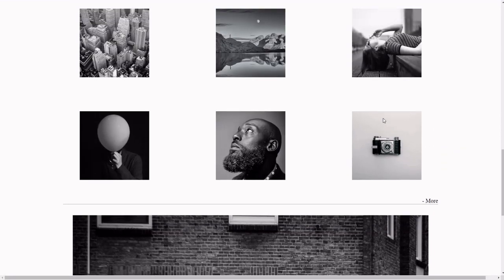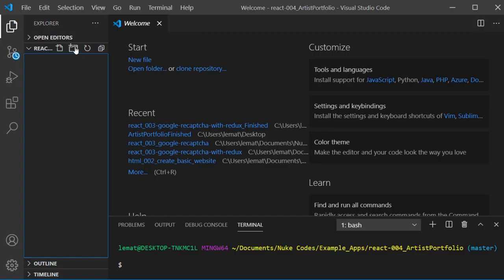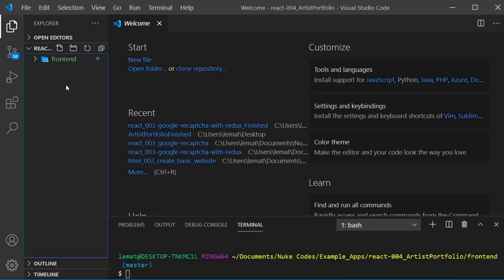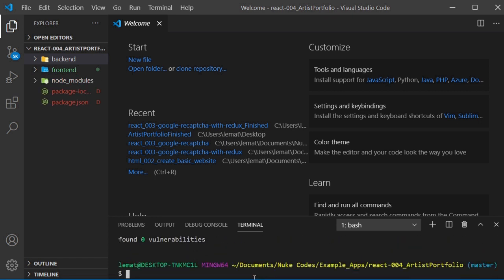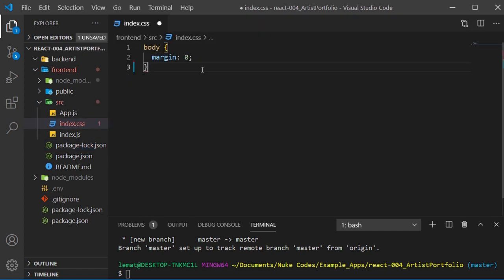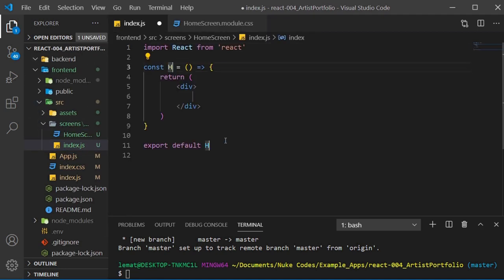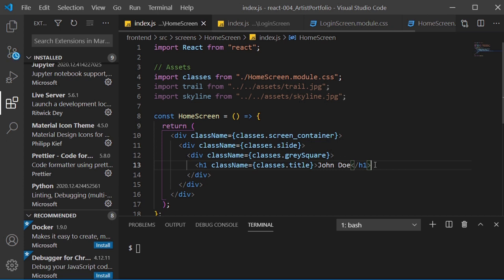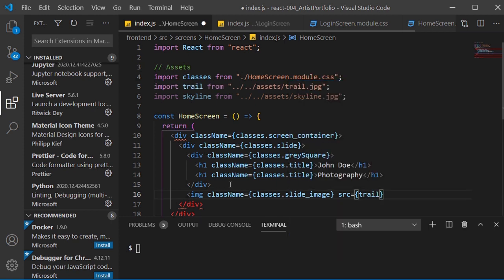CRUD Tutorial using the MERN Stack - Portfolio Website - Create the First Screen | Part 1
In part 1 we will set up the project, install dependencies, and create the first two screens.